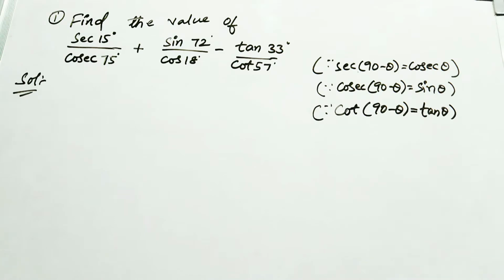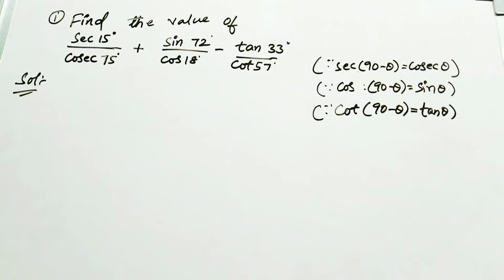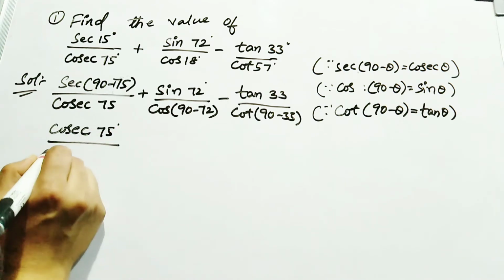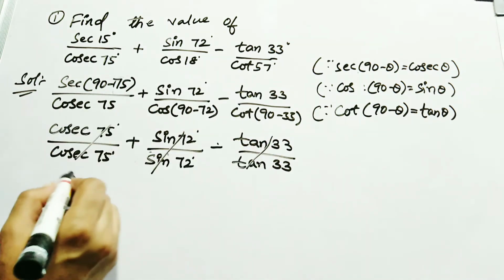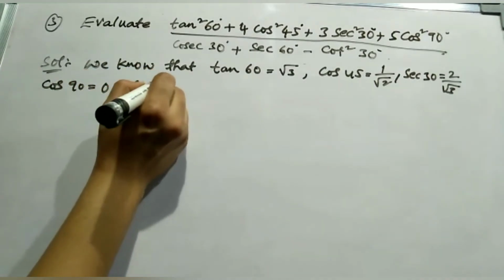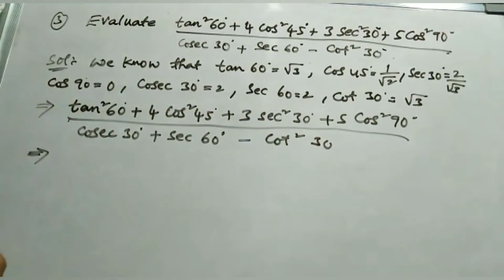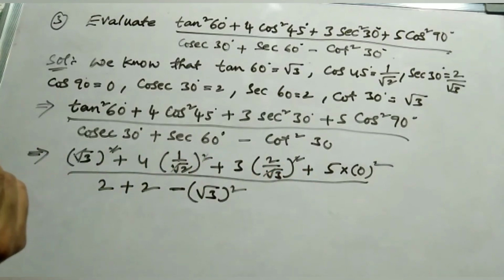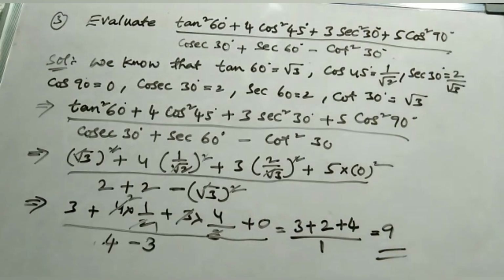Class 10 Problems on trigonometry complimentary angles part 1 class 10 TSSC CBSE STATE BOARDS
introduction to trigonometry complimentary angles